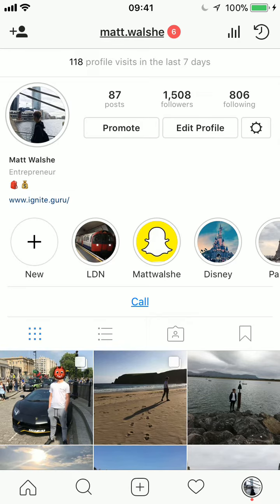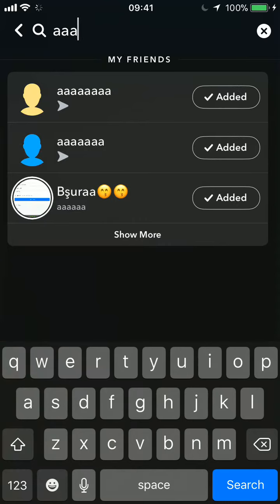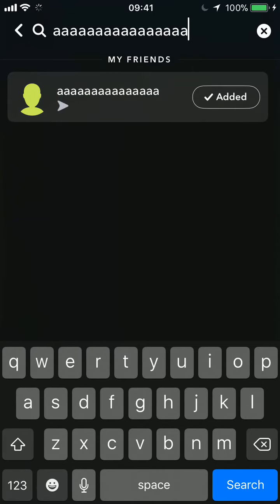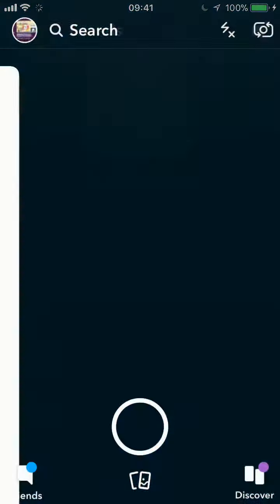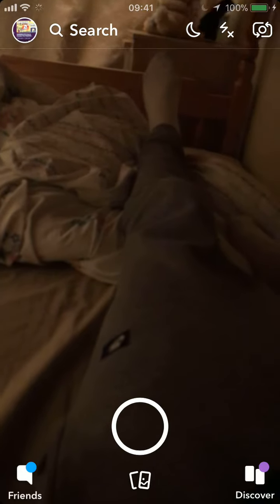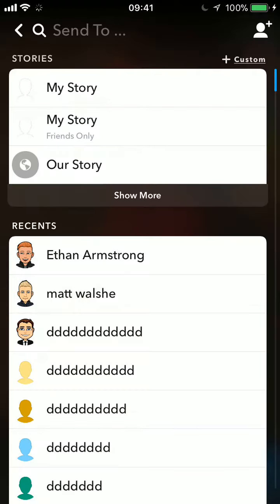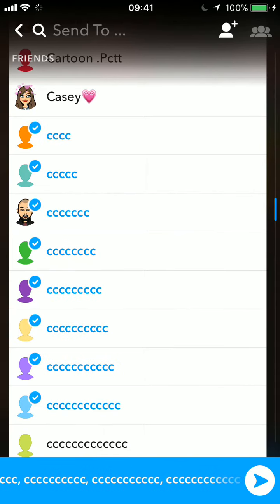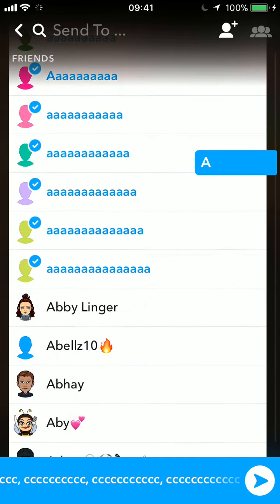WORKING 2018 How to Increase Your Snapchat Score NO HACK NO JAILBREAK NO COMPUTER - UPDATED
ADD MY SNAPCHAT AND ILL GIVE YOU MORE TIPS AND ADD BACK: Mattwalshe

250 LIKES FOR ANOTHER METHOD!

-So hey guys, today I am going to show you 2 simple steps that will get you 100,000 points in 1 hour! This video shows you how to get more Snapchat score points. I works NOW! Summer 2018 spring January february march april may june july autumn august September October November December Winter - snapchat point points generator bot website no laptop computer pc mac required iOS android i os 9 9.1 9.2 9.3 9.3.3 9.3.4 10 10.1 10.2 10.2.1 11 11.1 snapchat new update not clickbait click bait dropshipping online trading trading212 videos coming soon tutorial drop shipping shopify bigcartel